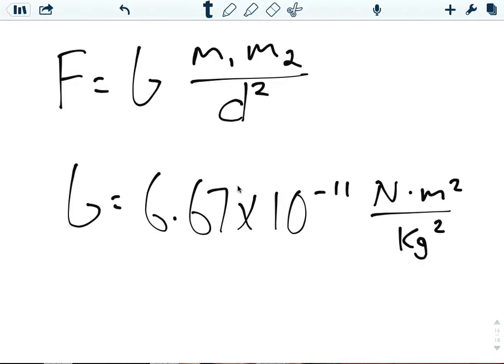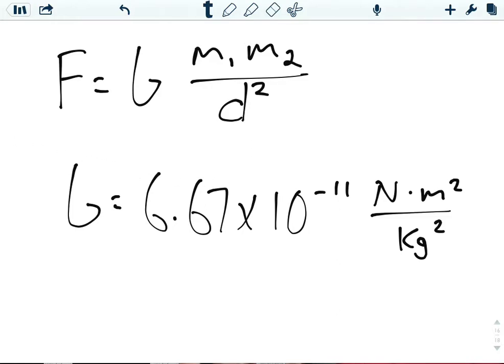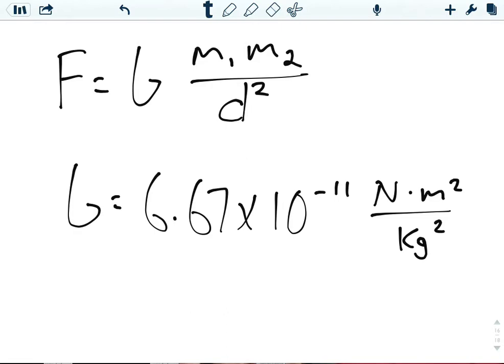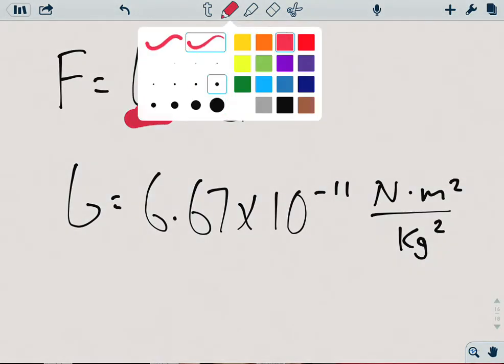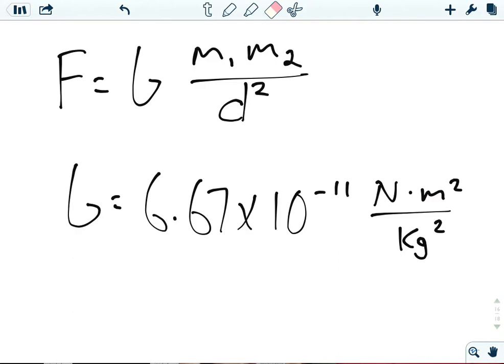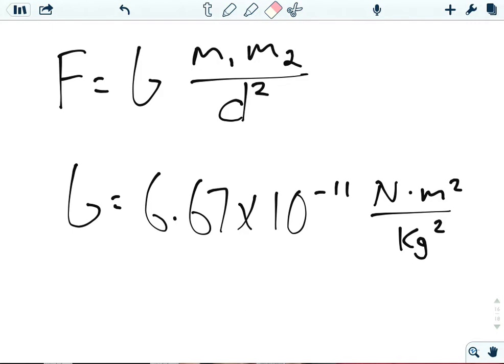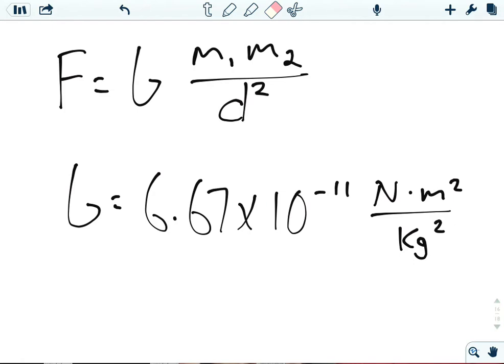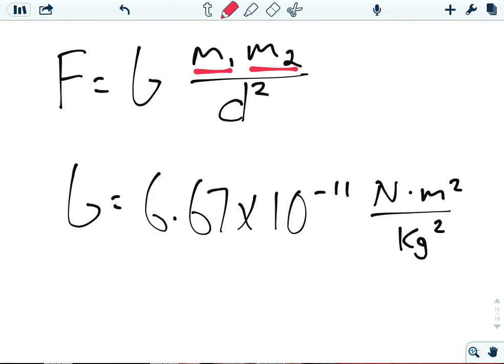LM Unit 5 Intro to NLUG